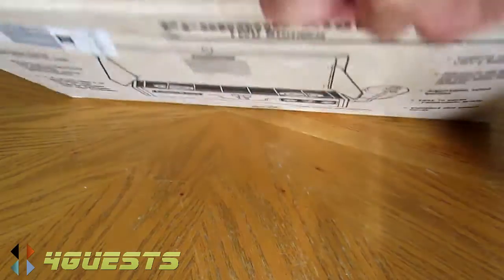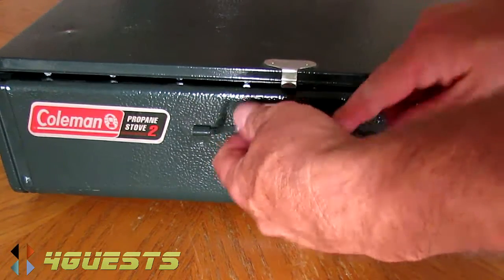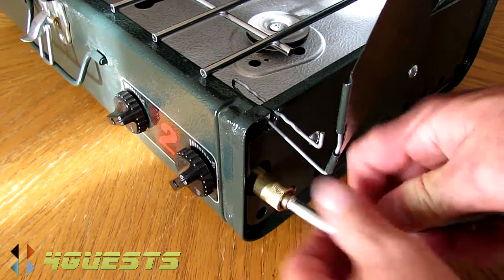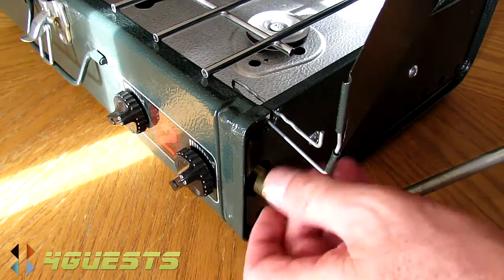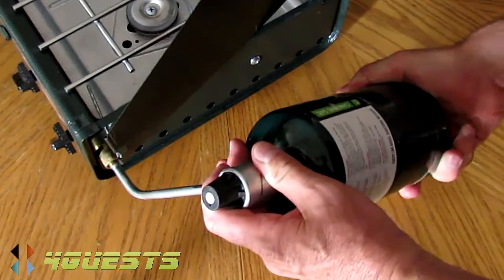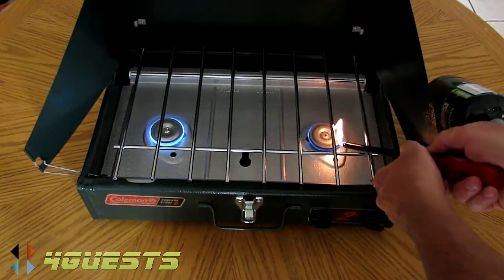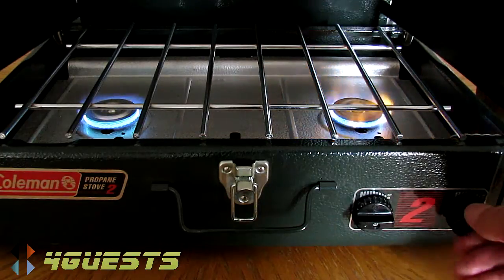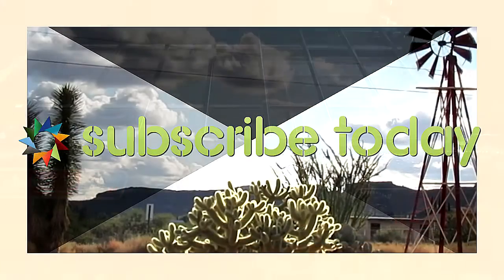COLEMAN PROPANE STOVE, 2 BURNER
Demonstration, vintage 1990s Model 5423E700 Two Burner Coleman Propane Stove.  In storage since the later 90s, it still works flawlessly.  Adjustable flame from simmer to high, pressure regulated for steady, consistent stove performance.  1.4 to 5.5 hours of operation per 16.4 oz propane cylinder.

Peace,